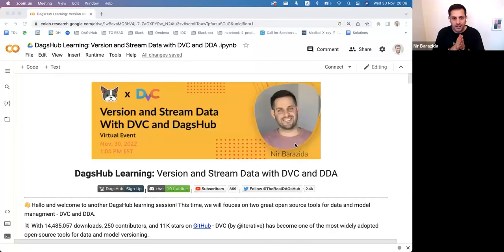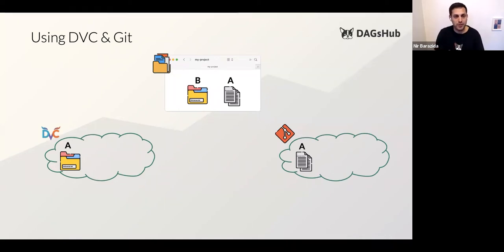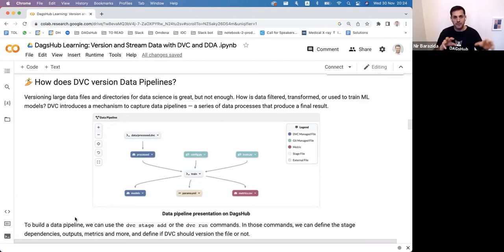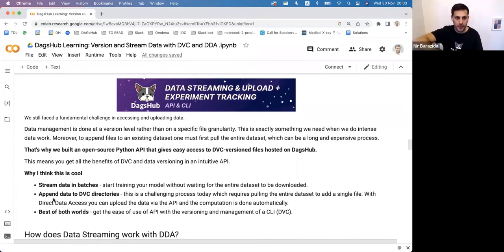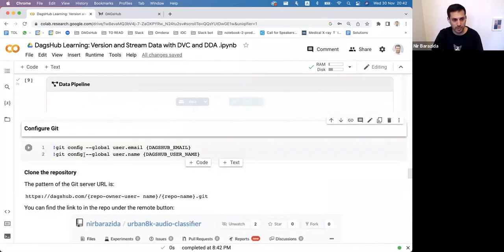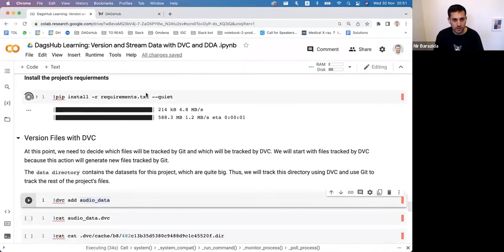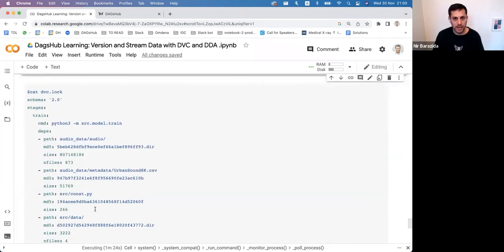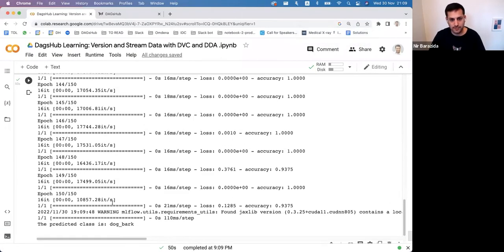Version and Stream data with DVC and DDA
Learn what DVC (Data Version Control) is, why it should be part of your MLOps tool kit, and how it works under the hood. Gain hands-on experience using it to version your data and models, build data pipelines, and use remote DVC storage.

Expand DVC's capabilities with DDA,  a new component of the DagsHub client and API libraries that enable users to stream DVC-versioned data from, and upload it to, any DagsHub project.

In this session, you will learn the following:
- DVC 101 - what is DVC, and how does it work?
- DDA 101 - how to stream and version data.
- DVC 102 - core commands.
- Hands-on experience using DVC and DDA.

Timestamps:
00:00 - Meet & greet 👋
01:50 - Why do we need DVC? 🙋
04:53 - Introduction to DVC 🤗
11:50 - How does DVC version files & directories? 🫀
17:19 - How does DVC build and version Data Pipelines? 🛀
24:37 - DagsHub integration with DVC ❤️
26:47 - Introduction to DDA 🚿
29:26 - Hands-on experience 👩‍💻

DAGs out 🤙🏼